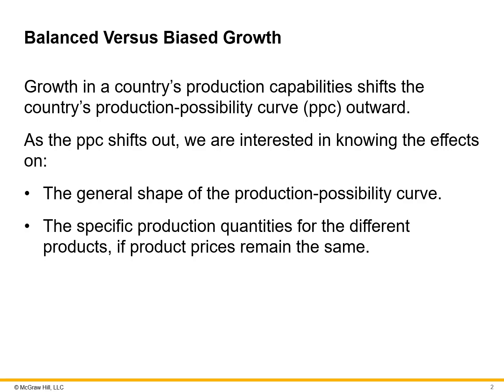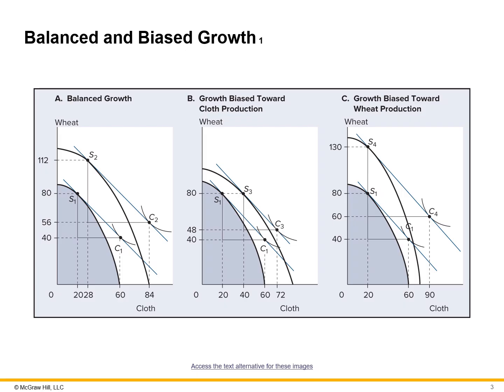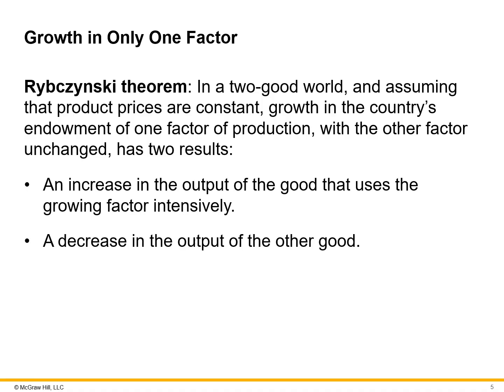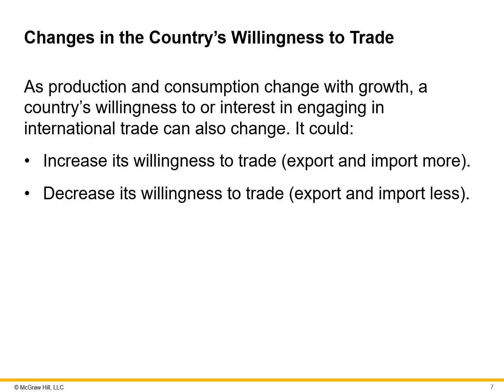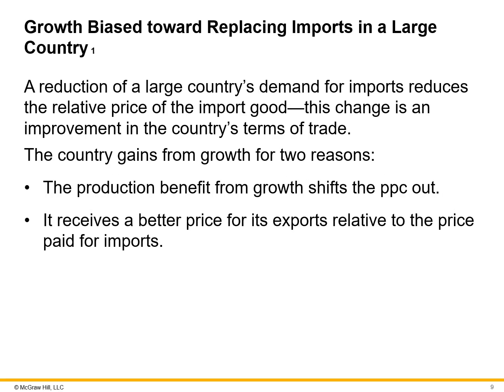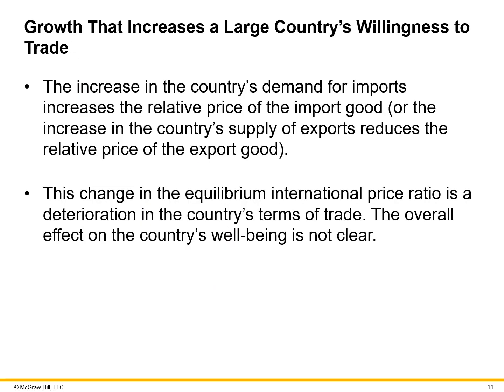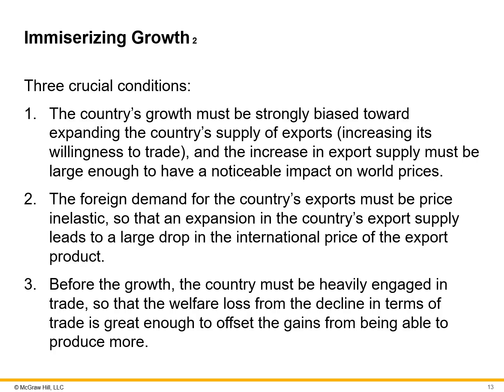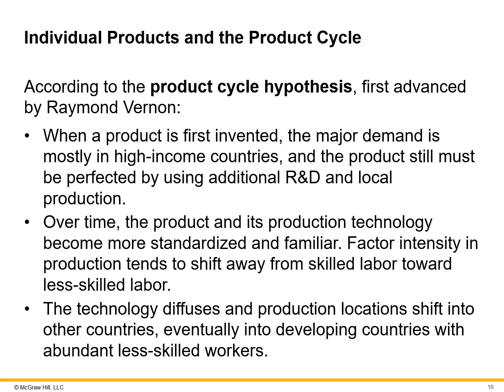IBUS-1301 Chapter 7 PPT Video